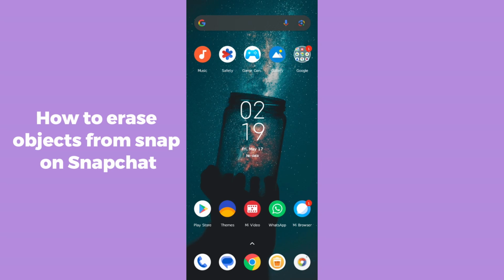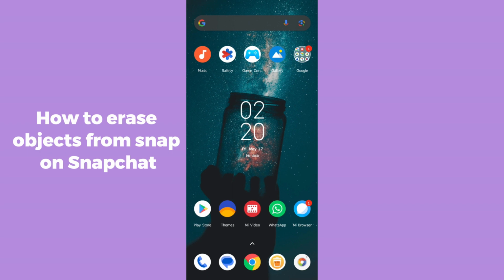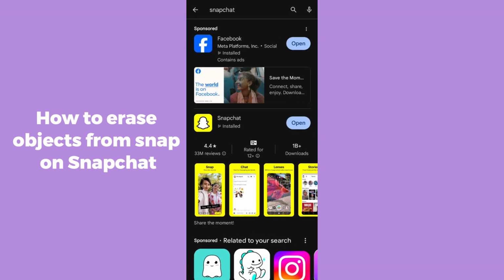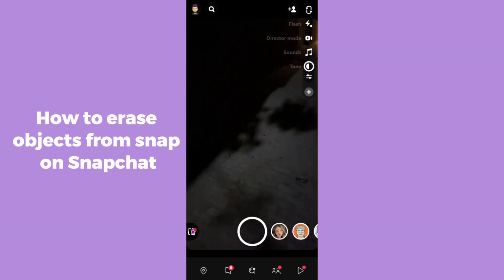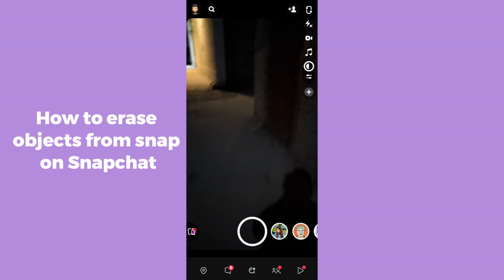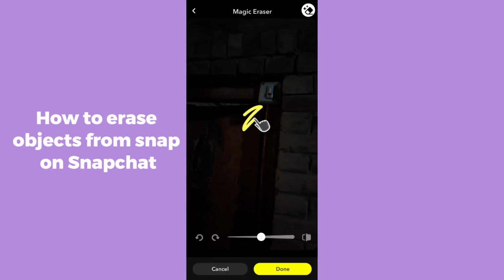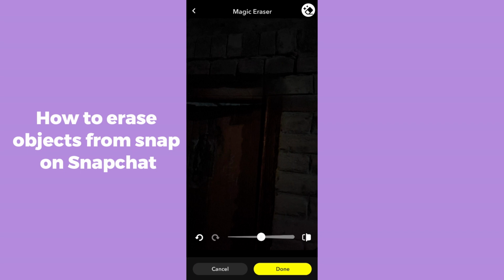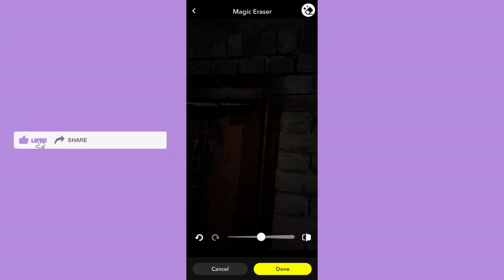How to Erase Objects from Snap on Snapchat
Learn how to easily erase objects from your snaps on Snapchat with our step-by-step tutorial. Discover the hidden tools and techniques to make your photos perfect by removing unwanted elements.